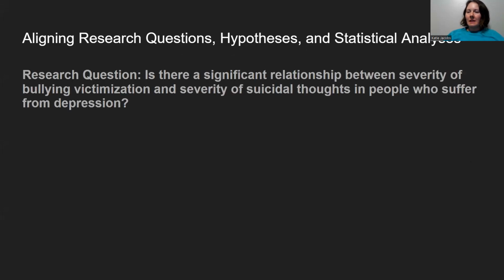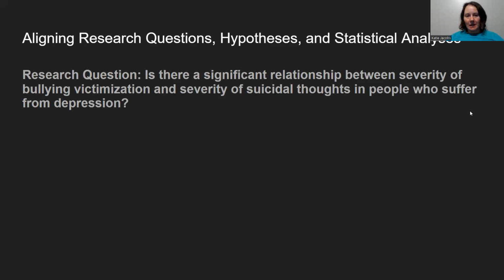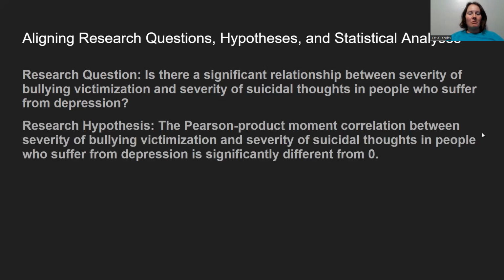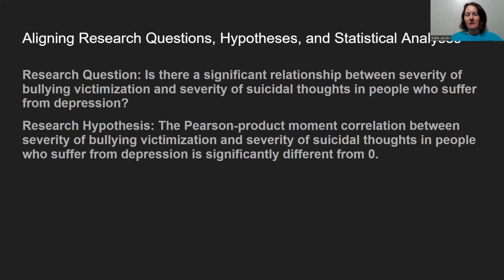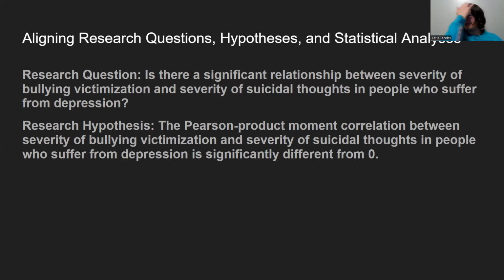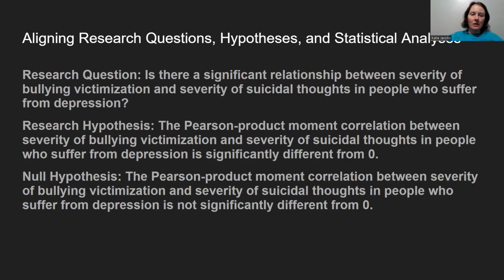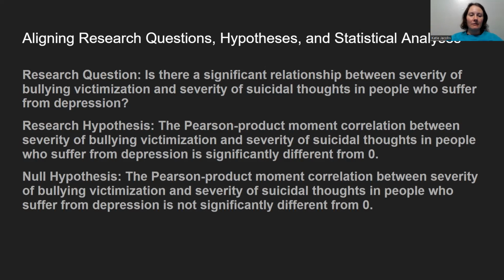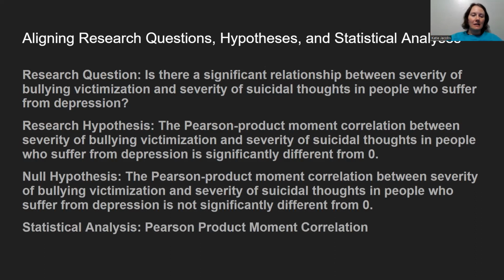Aligning Research Questions, Hypotheses, and Statistical Analyses